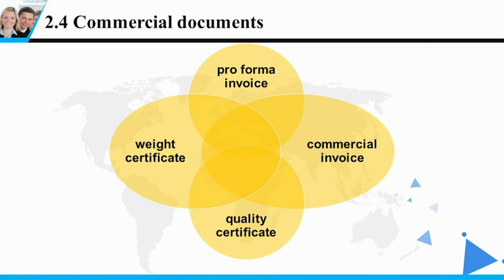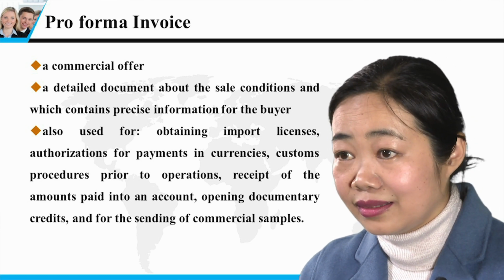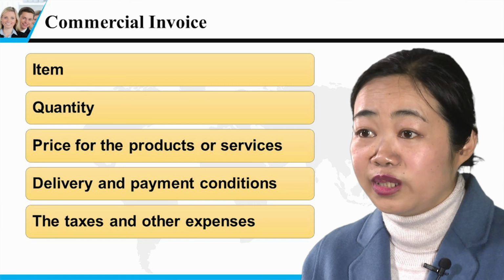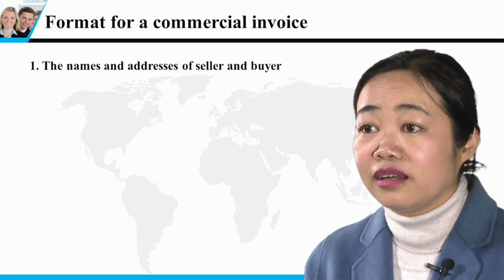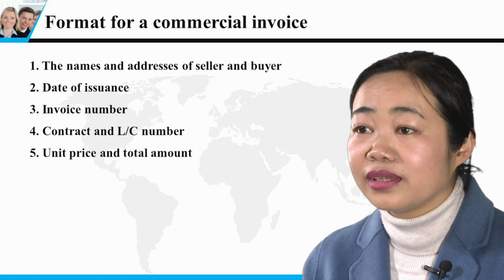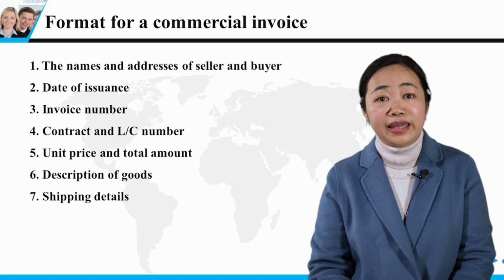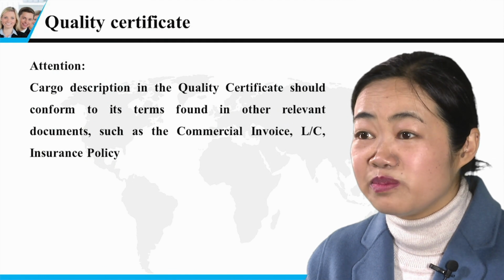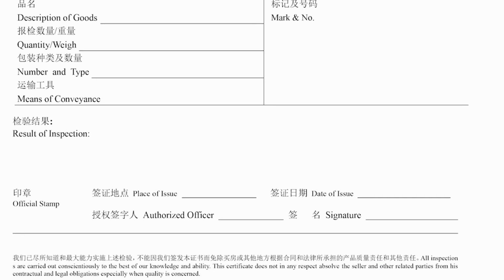2.4 Commercial documents